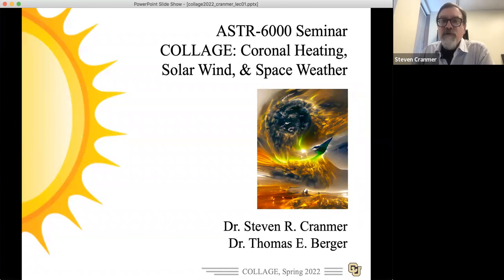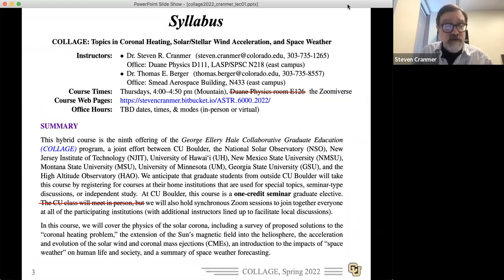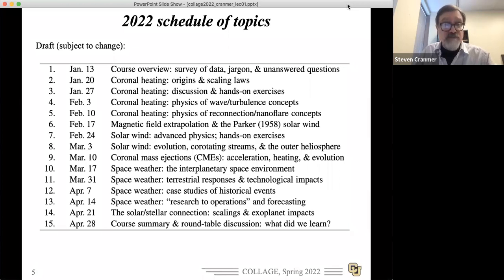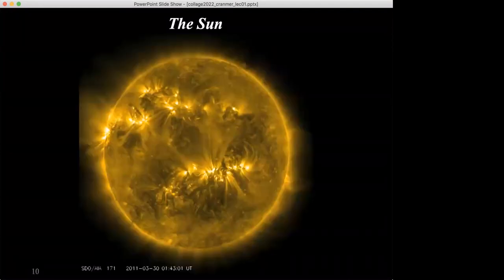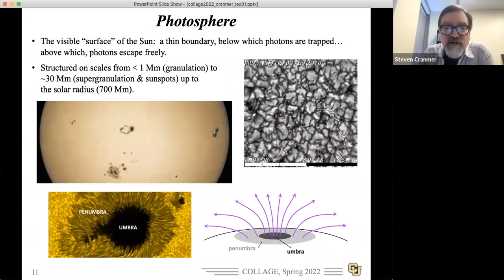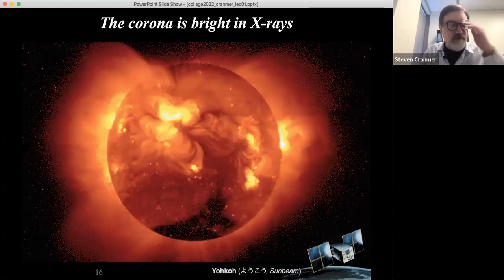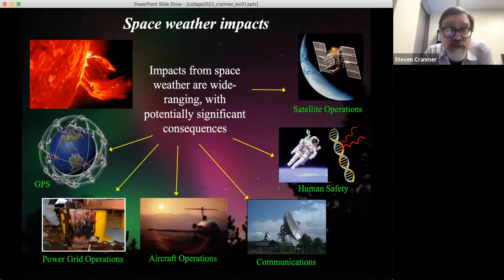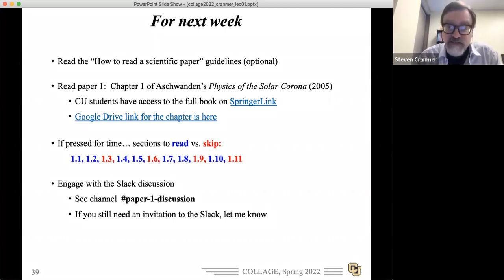Lecture 1 (January 13, 2022): Course introduction